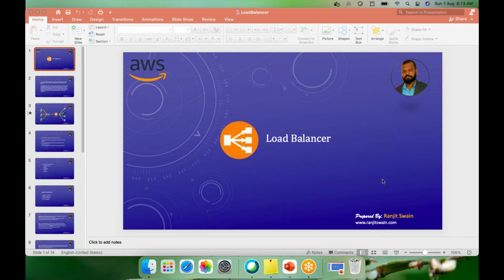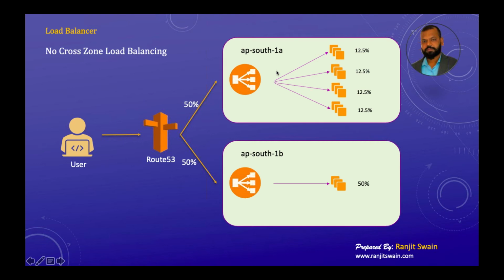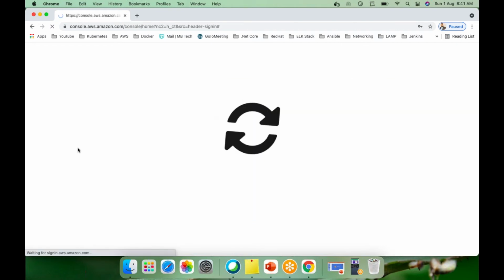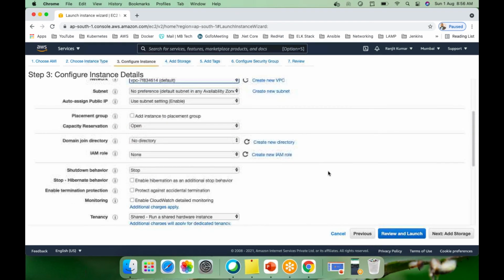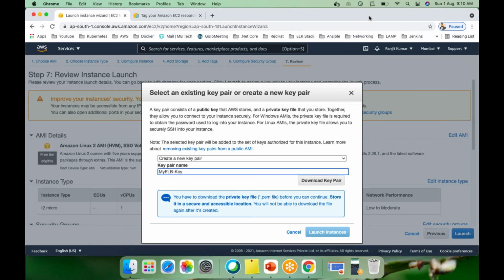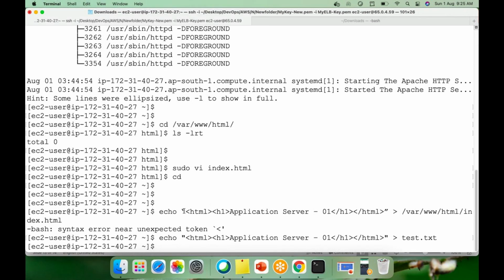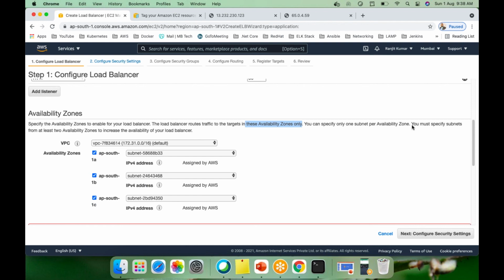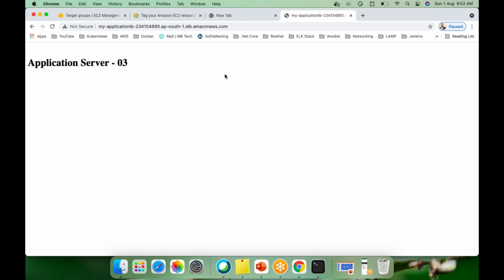AWS LoadBalancer | 1-Aug-2021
AWS LoadBalancer 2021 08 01